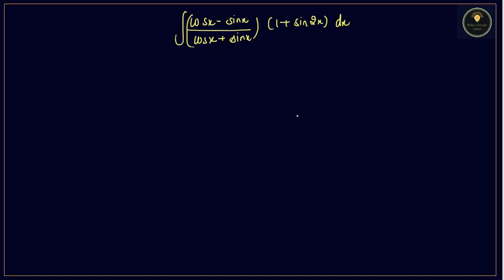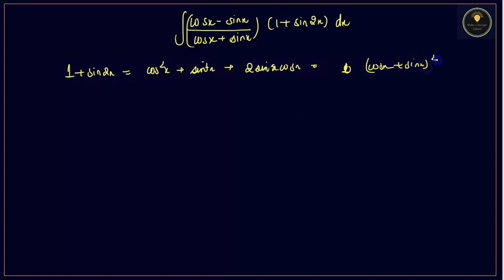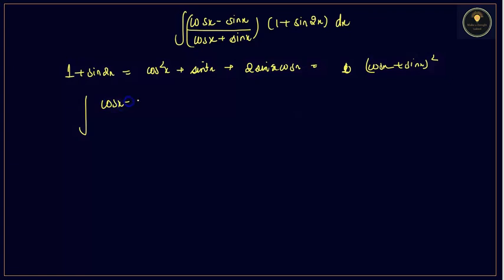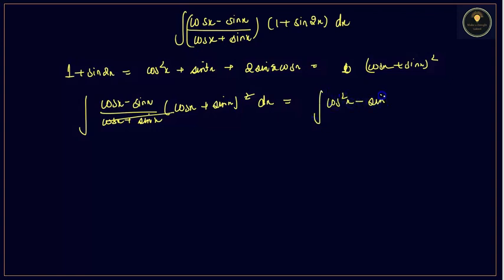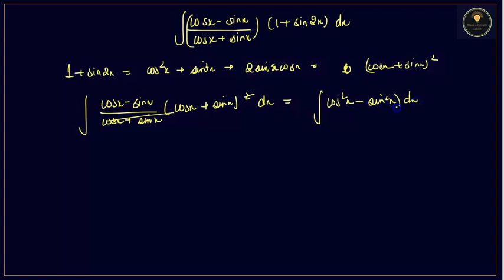Uncover the integration of \int \frac{cosx-sinx}{cosx+sinx}{1+sin२x)}dx